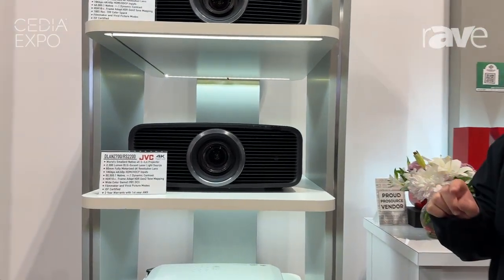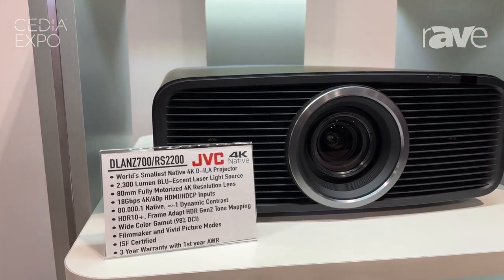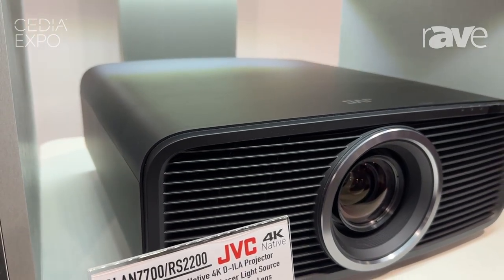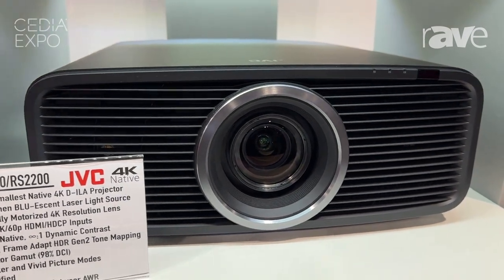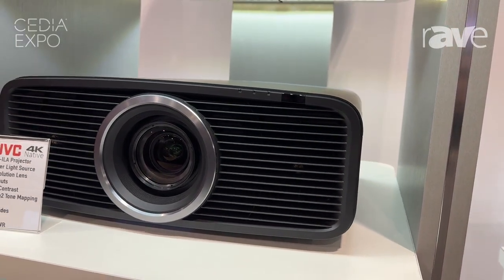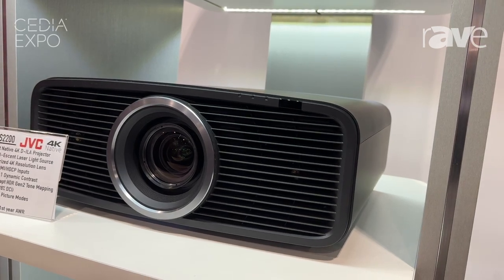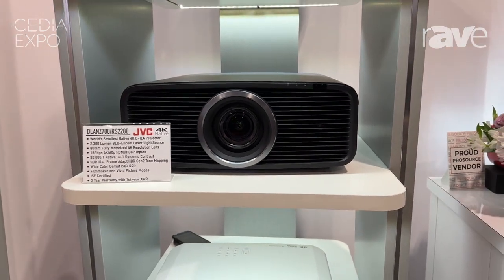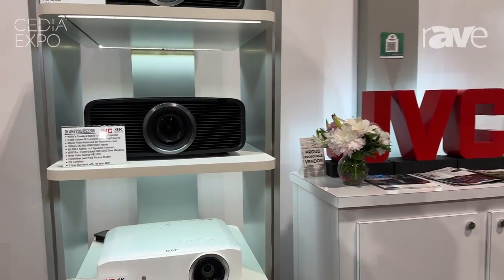CEDIA Expo 2024: JVC Introduces DLANZ700/RS2200 Native 4K D-ILA Projector